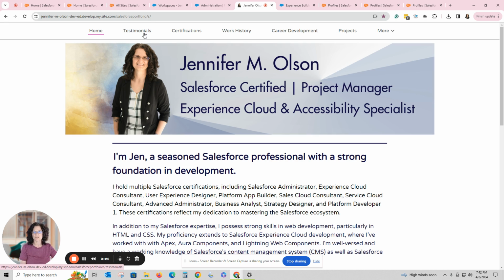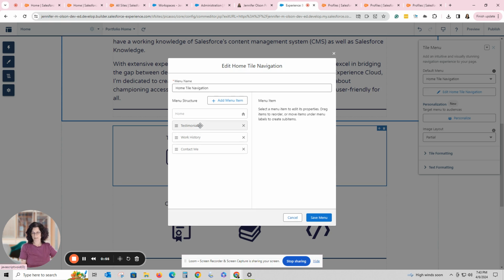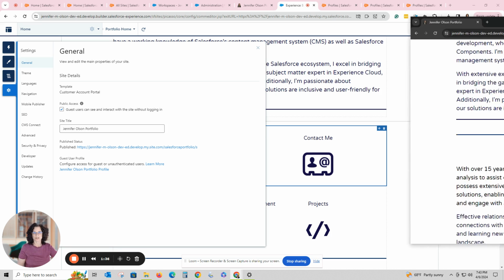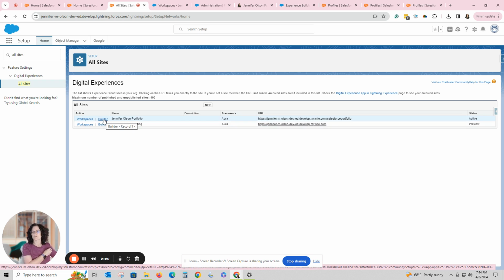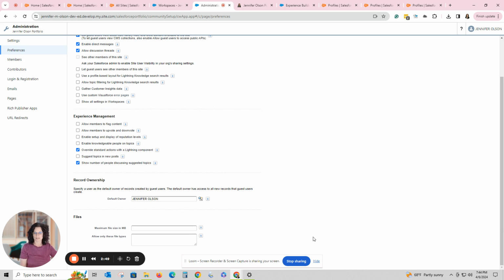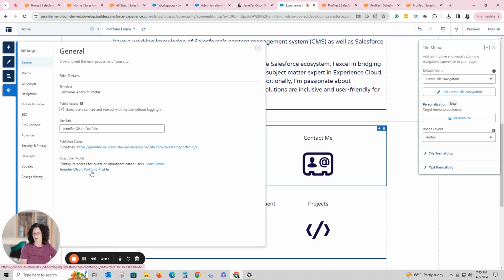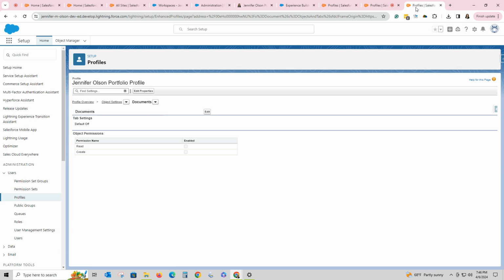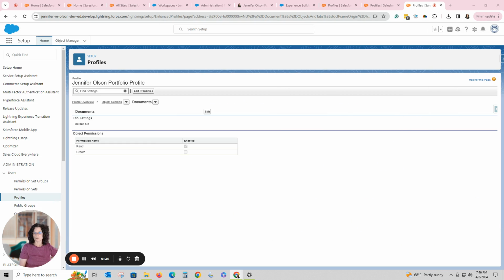Show Tile Menus to Guest Users in Experience Cloud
A very common problem when creating a public Experience Cloud site is that the tile menus do not show. This video guides you through the steps to show the tile menus in a public Experience Cloud site.